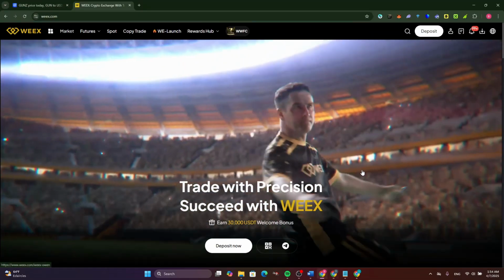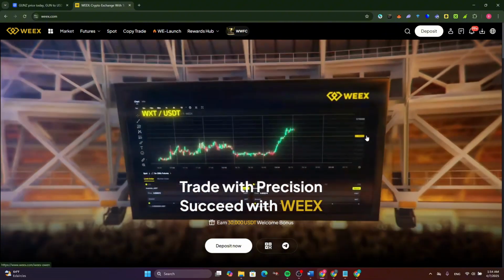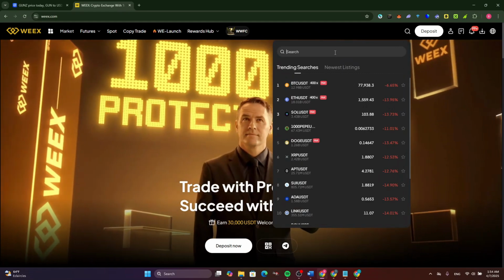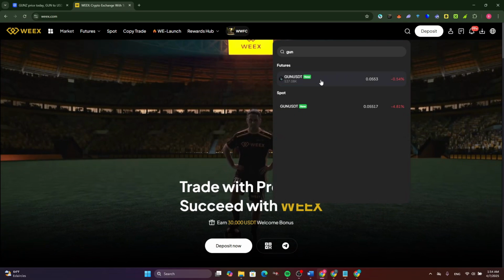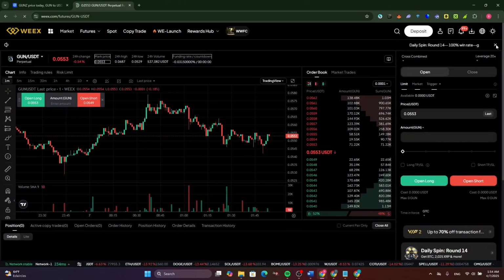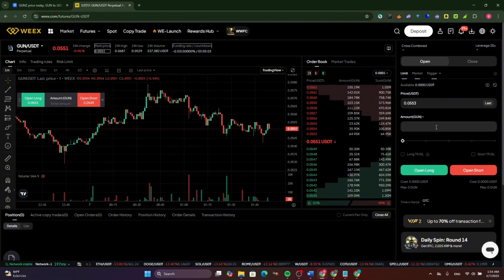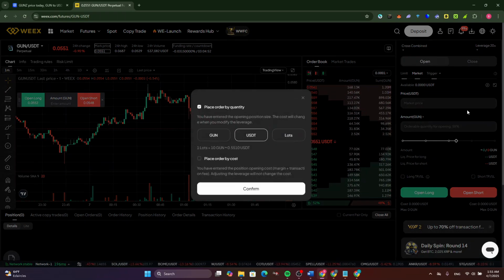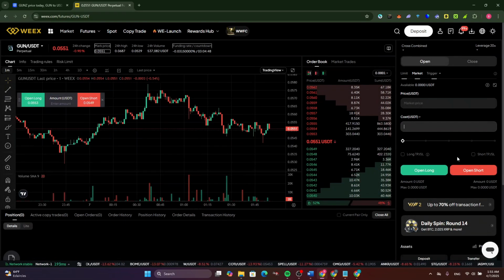How To Buy $GUN (GUNZ) On WEEX IN 60 SECONDS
Learn How To Buy $GUN (GUNZ) On WEEX . This video will cover everything that you need to know and help you solve your problem quickly.
Stay till the end of the video to find out How To Buy $GUN (GUNZ) On WEEX.

Did you learn How To Buy $GUN (GUNZ) On WEEX ?

Do you want to see another video about How To Buy $GUN (GUNZ) On WEEX ?

Did you enjoy How To Buy $GUN (GUNZ) On WEEX ?